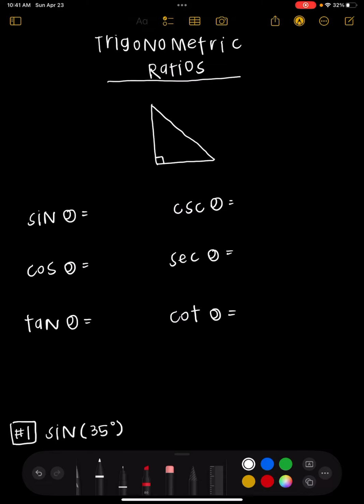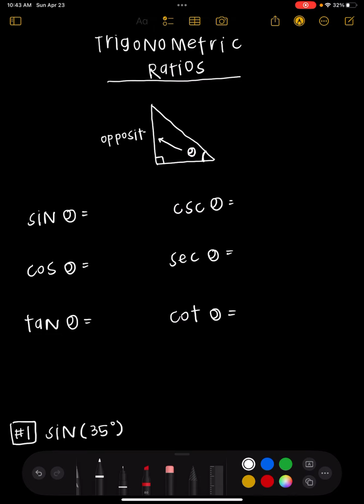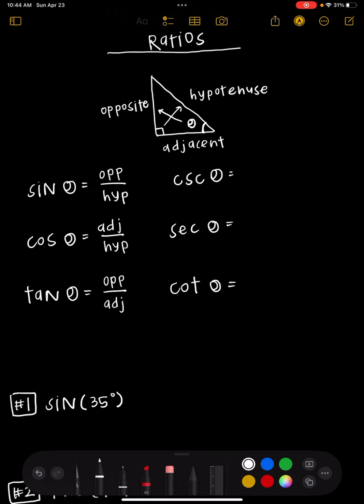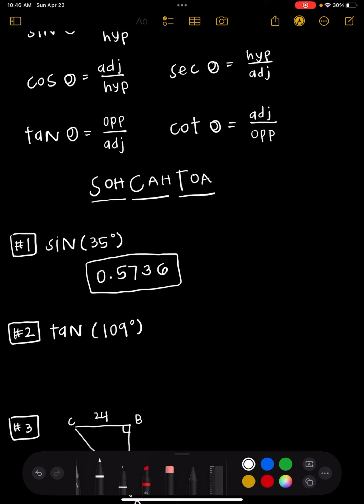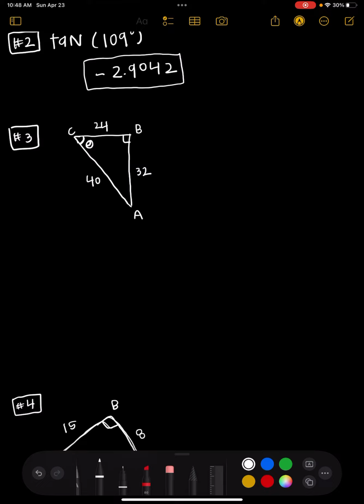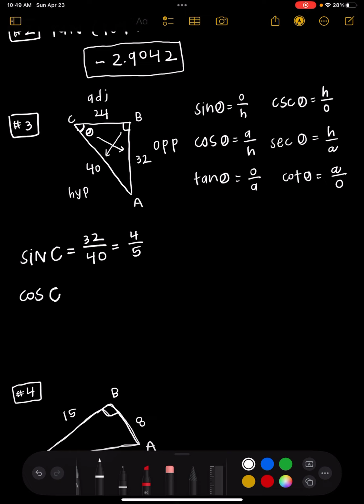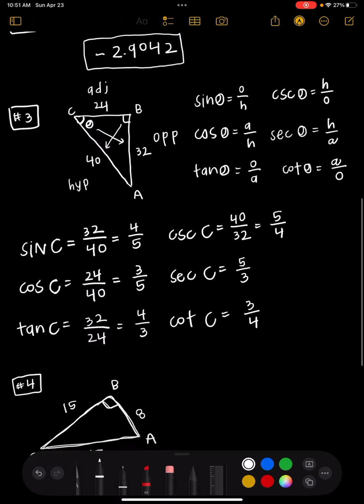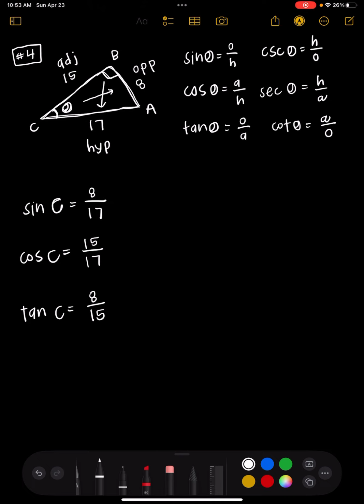Trigonometric Ratios SM2